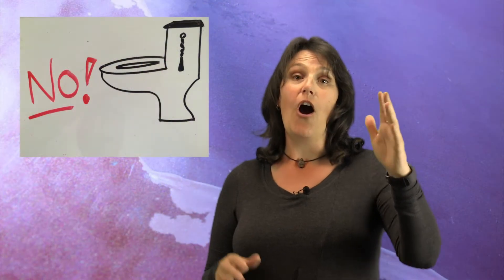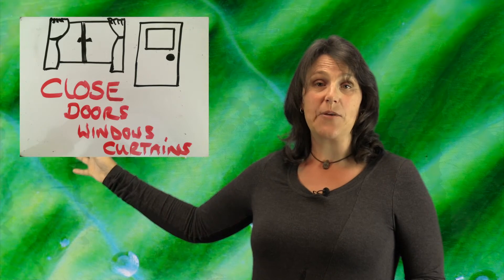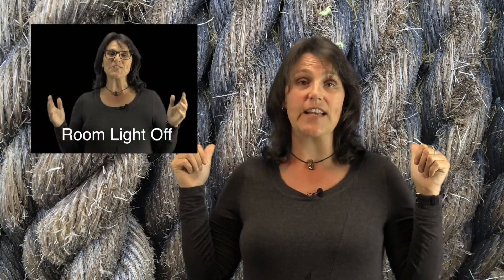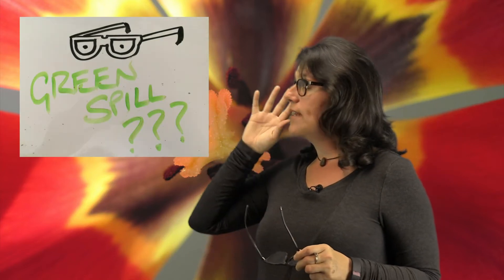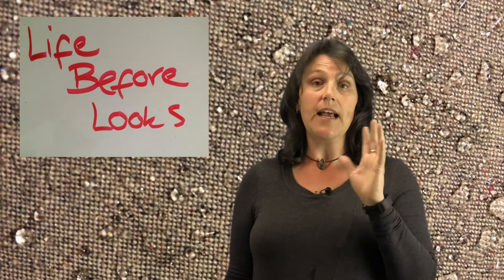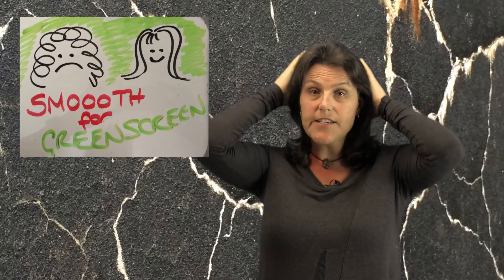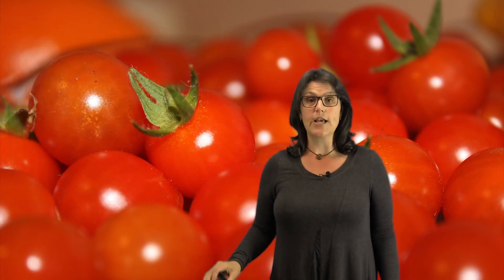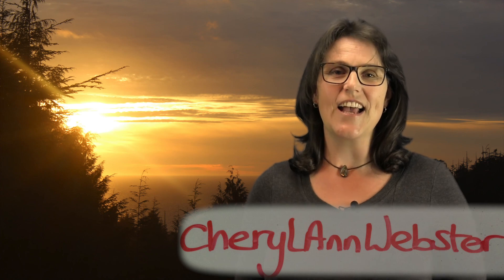Almost 12 tips! - on filming & greenscreen.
Are you figuring out video production? Have you played with green screening yet?  Here are a dozen tips and tricks I have learned that are small but have a big impact on the finished product.